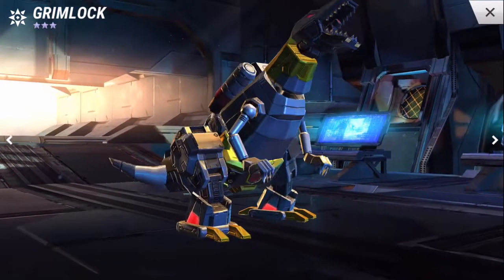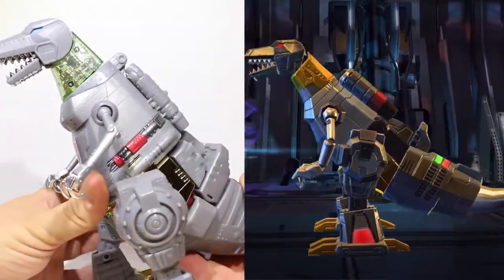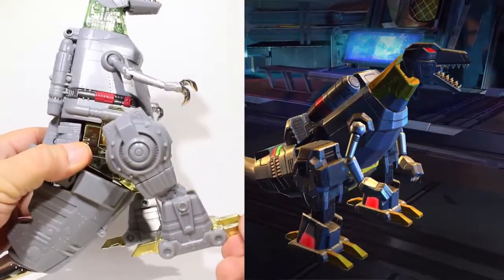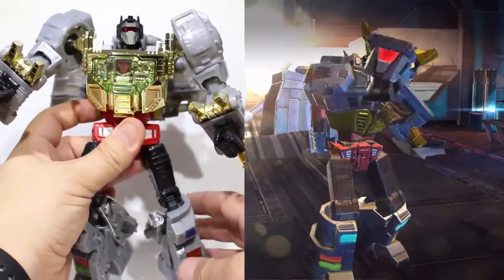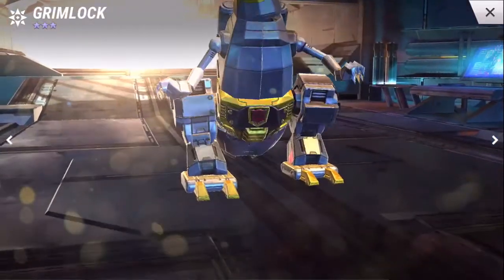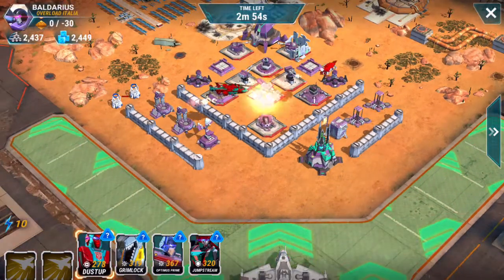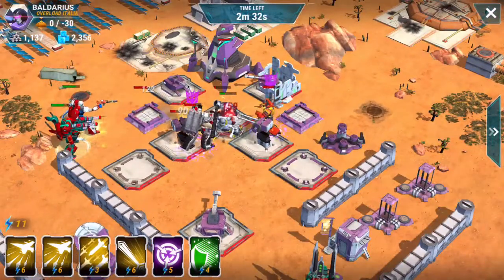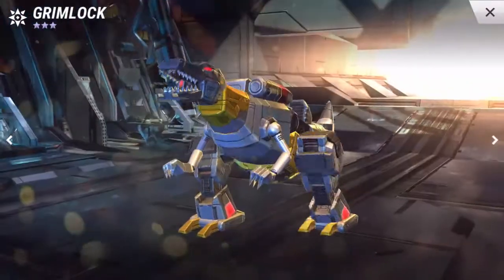Transformers: Earth Wars - Grimlock - Toy vs. Game Comparison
Grimlock is no bozo! He is the KING of Transformers: Earth Wars, fighting fiercely for the Autobots as they battle the Decepticons for EarthsFate.